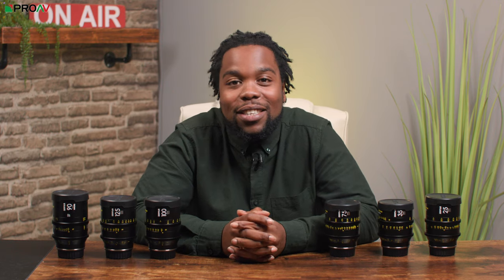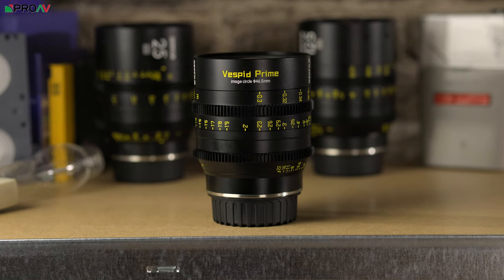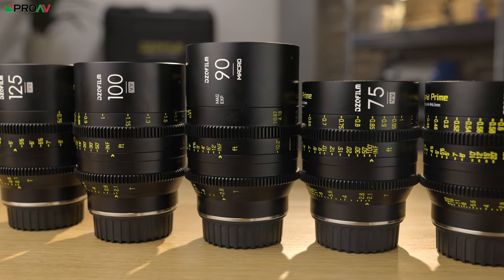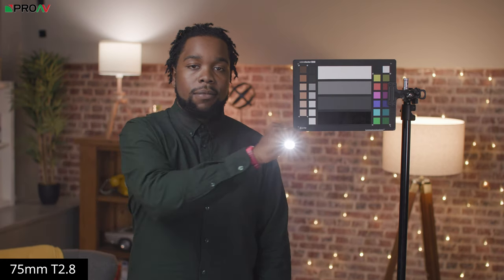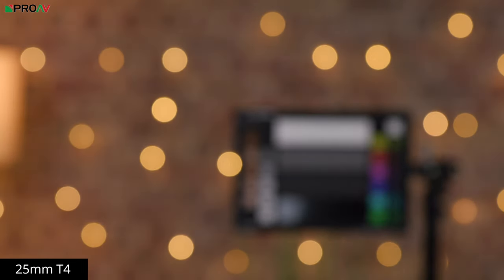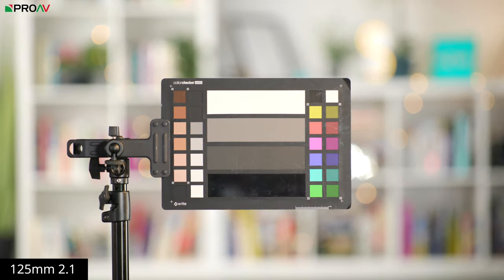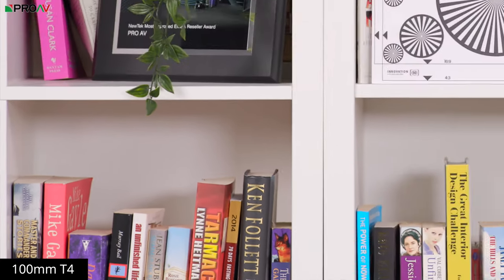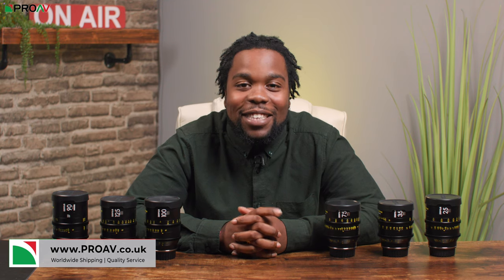DZOFilm Vespids - Affordable Cinema Primes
0:00 DZO Vespids
1:38 Colour
2:07 Flaring
2:20 Bokeh
3:12 Focus Breathing
3:47 Sharpness
4:17 Overall